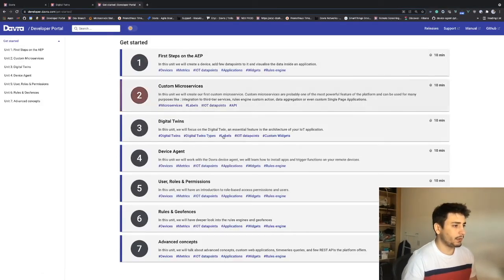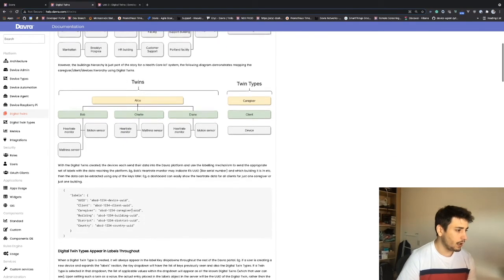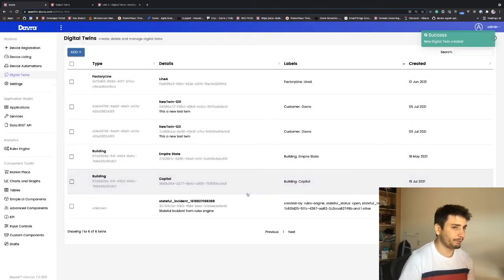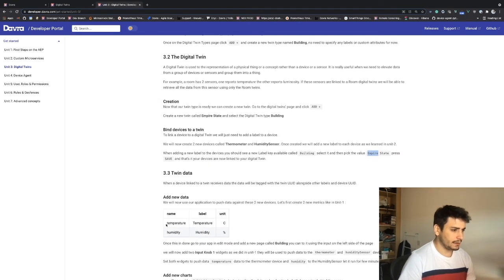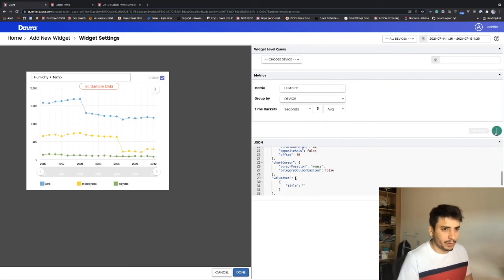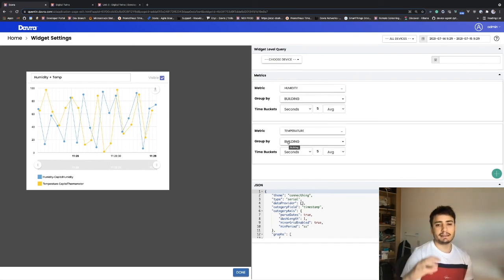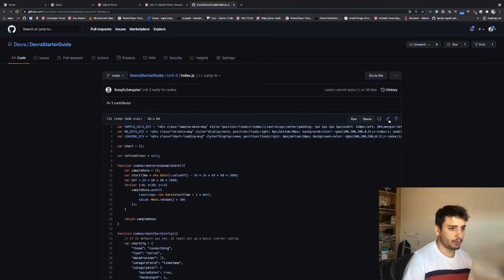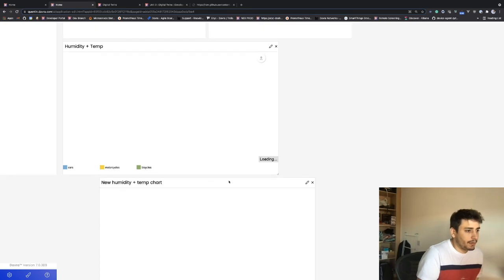Davra - Get Started #3 - Digital Twins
In this unit, we will focus on the Digital Twin, an essential feature in the architecture of your IoT application.

AEP Features covered :

Digital Twins
Digital Twins Types
Labels
IOT datapoints
Custom Widgets